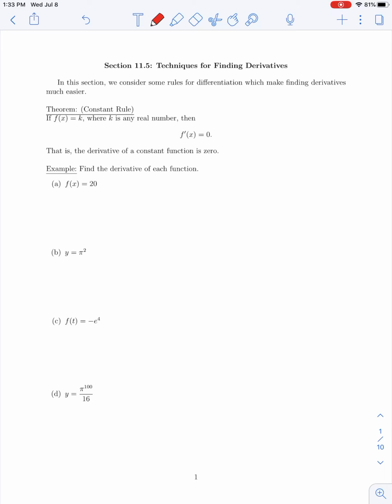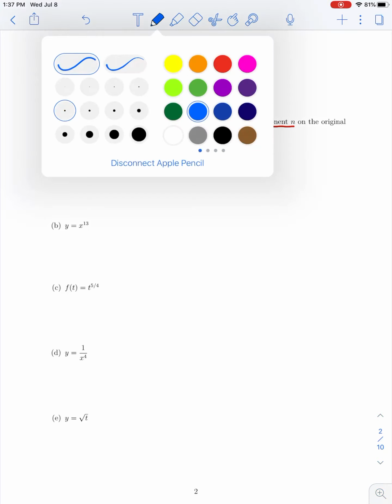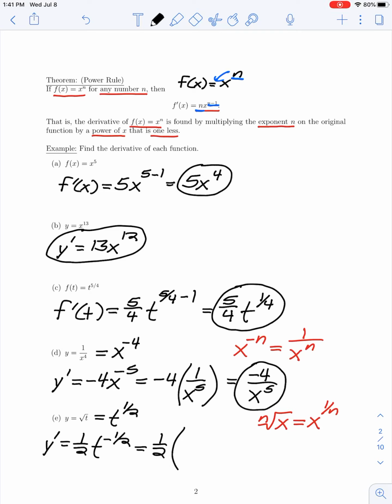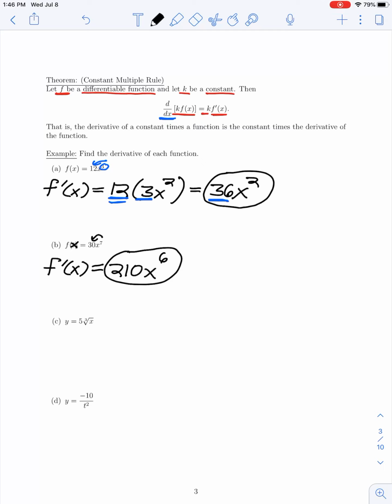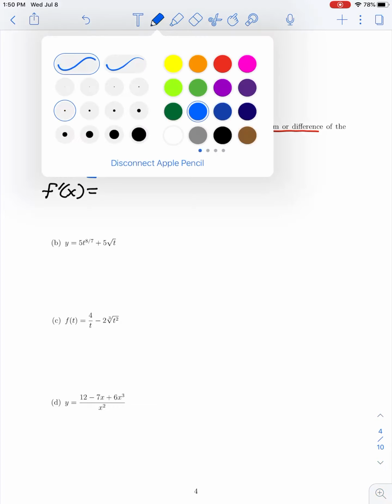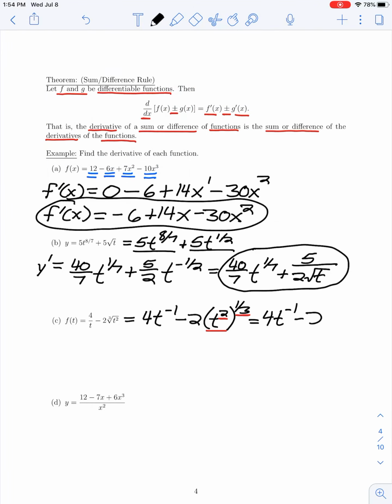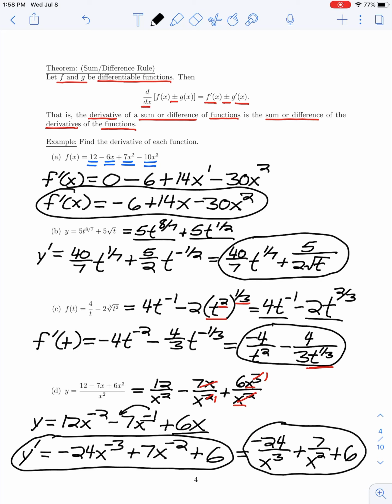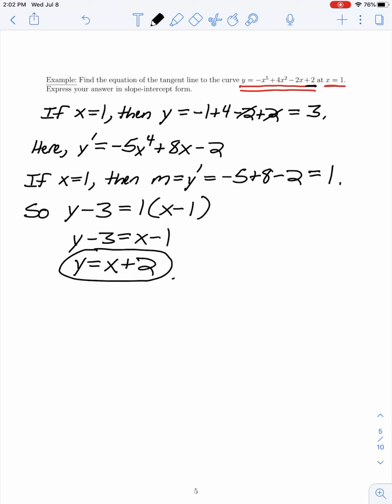MAT 1133 Section 11.5: Techniques for Finding Derivatives (Part 1)